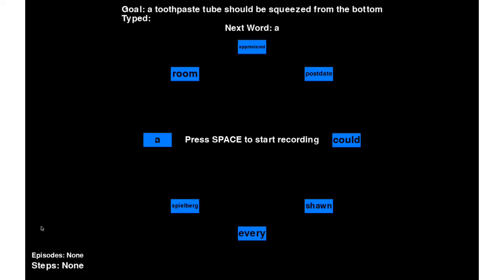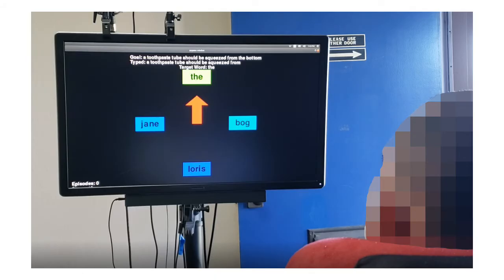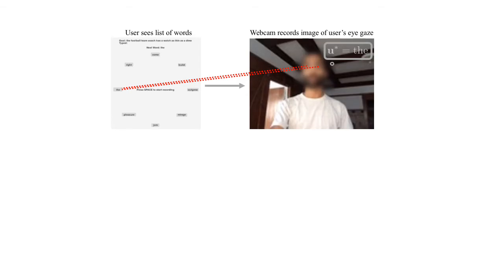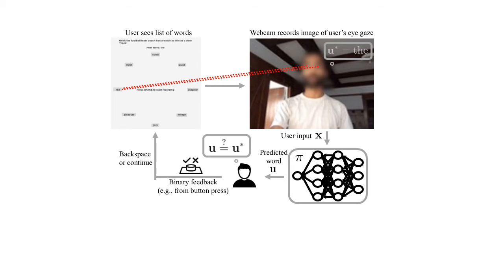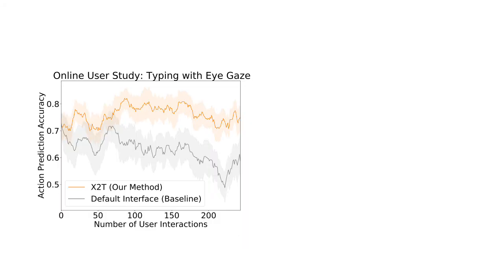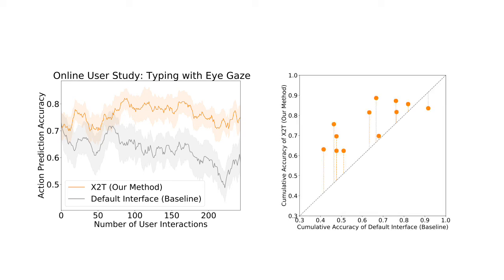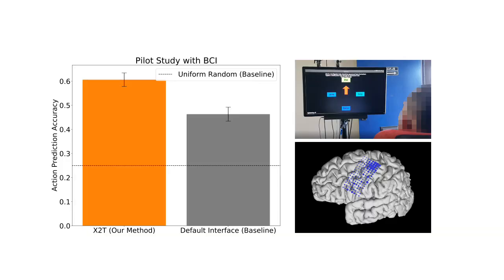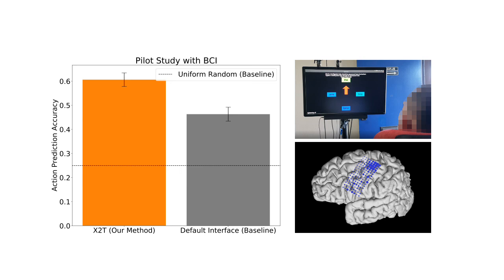X2T: Training an X-to-Text Typing Interface with Online Learning from User Feedback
Jensen Gao, Siddharth Reddy, Glen Berseth, Nicholas Hardy, Nikhilesh Natraj, Karunesh Ganguly, Anca D. Dragan, Sergey Levine, X2T: Training an X-to-Text Typing Interface with Online Learning from User Feedback, International Conference on Learning Representations (ICLR), 2021.